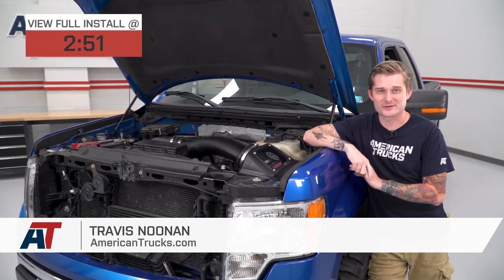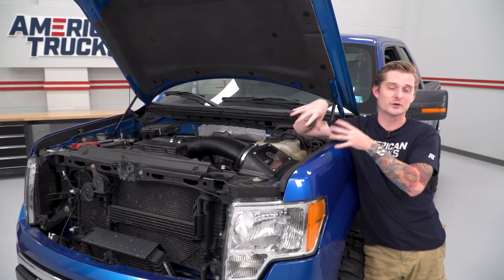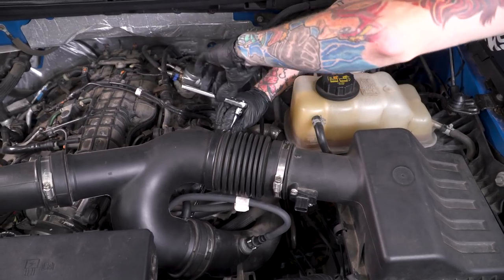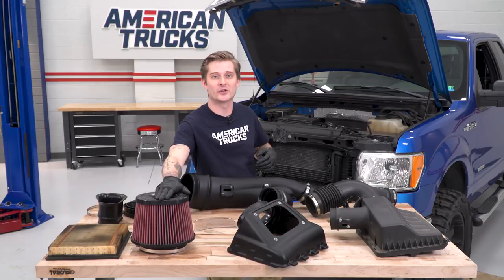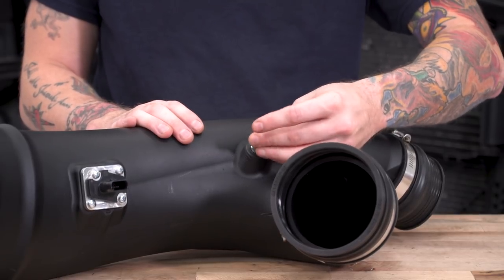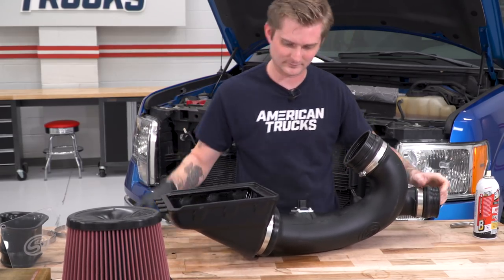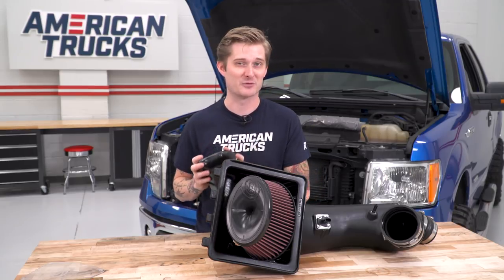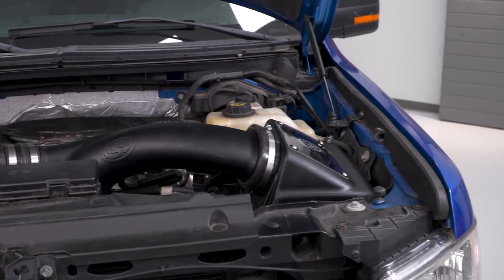2011-2014 F150 S&B Cold Air Intake & Oiled Cleanable Cotton Filter (3.5L EcoBoost) Review & Install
Increase the horsepower of your F150 with the S&B Cold Air Intake & Oiled Cleanable Cotton Filter. This intake features a bigger air box and silicone air filters. All of this adds more airflow to your engine compartment. Expect higher horsepower, increased torque, and better gas mileage.

Item T533972
MPN# 75-5067